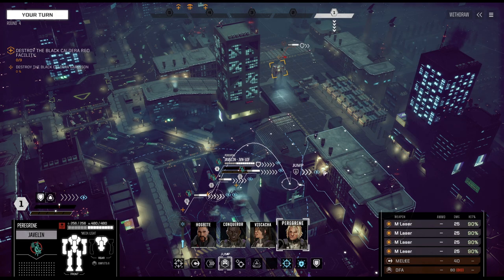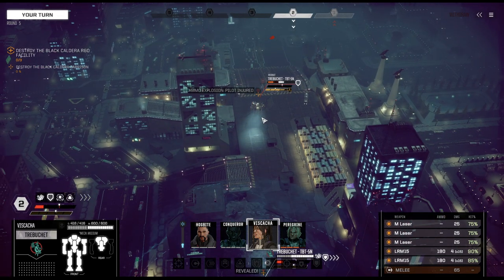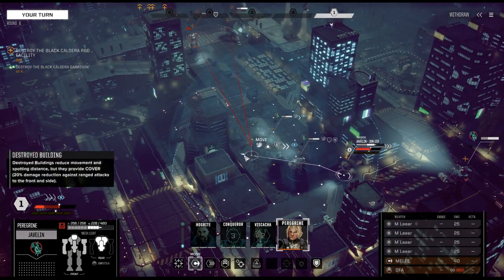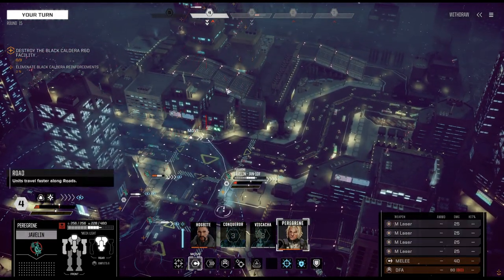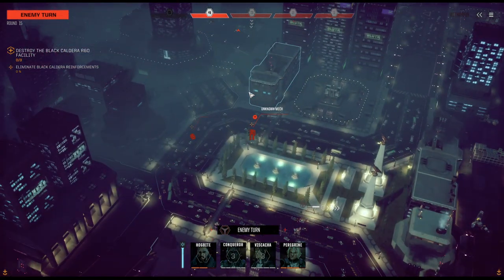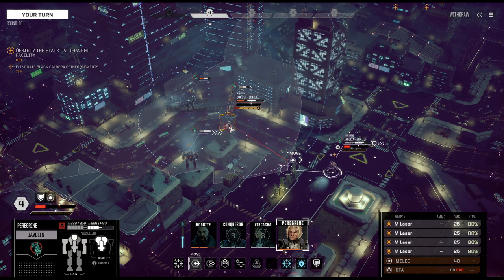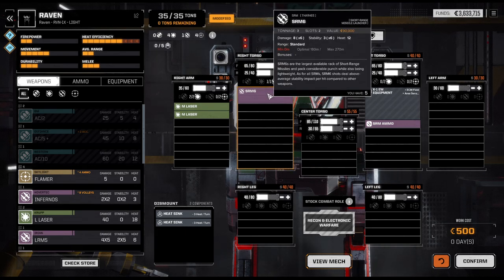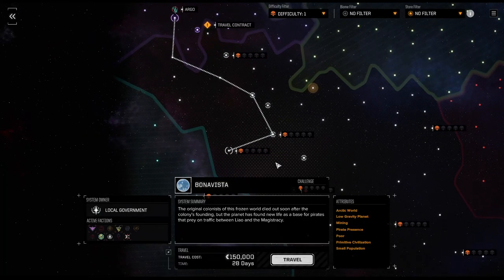RAVENS ARE POWERFUL, BUT SO ARE LRMS || #08 SWANSONG BattleTech Campaign || Ultra Hard Career Mode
BATTLETECH CAREER Mode with the hardest settings:
Have you ever wondered what would happen if you play BattleTech with all DLCs on the hardest (and by that I mean literally hardest) difficulty with all settings on their hardest options? Well, look no further - because it is time for the Swansong campaign.
In this play-through, I am going to tackle the Career mode of BattleTech with nightmarish difficulty settings with an effort to showcase different builds along the way. The campaign will have a PIRATE theme and focus on the neutral systems in an effort to make a name for ourselves amongst them.

If you enjoy Mechs and difficulty combat, then this might be just for you. The first episode gives an overall introduction to BattleTech, whilst the others go through the playthrough.